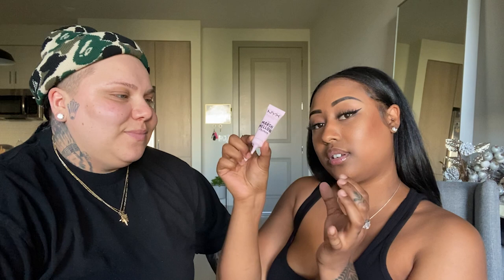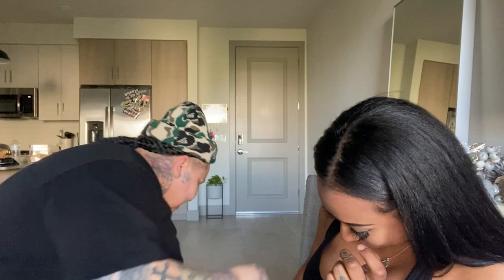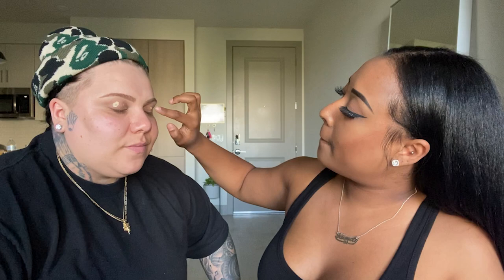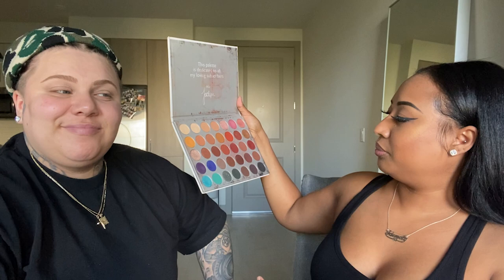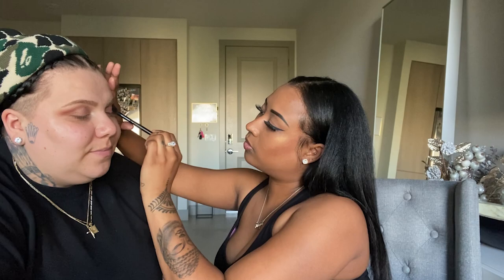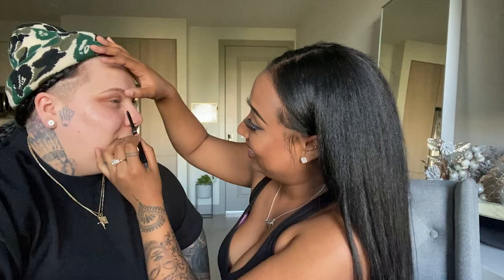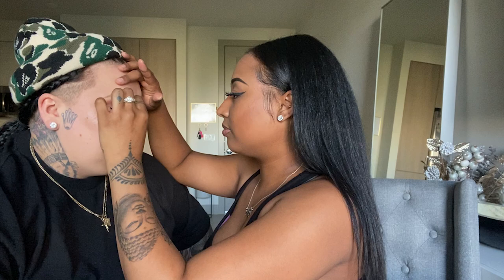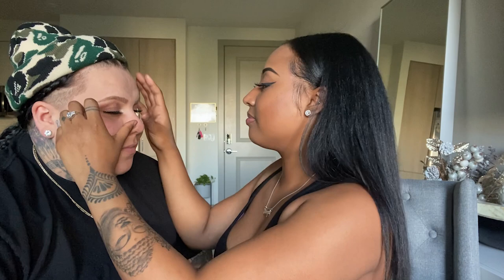Girlfriend Does My Makeup P.2 ( Mels Turn!!! ) *Hilarious Facetime Reactions*